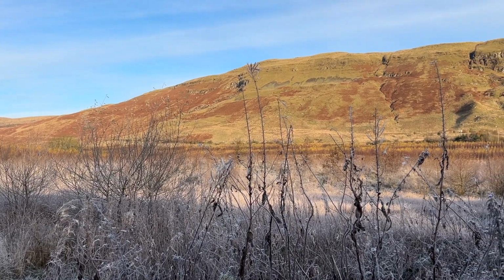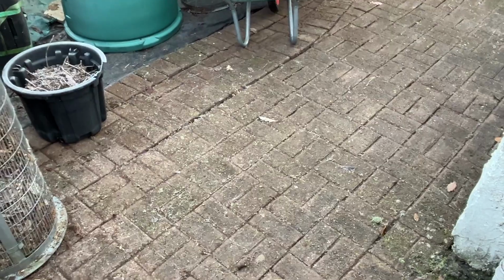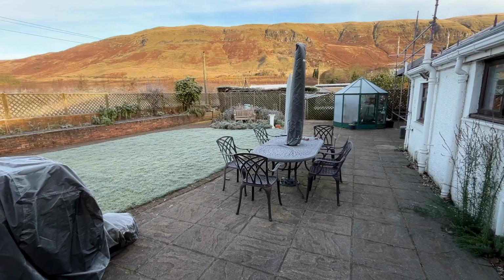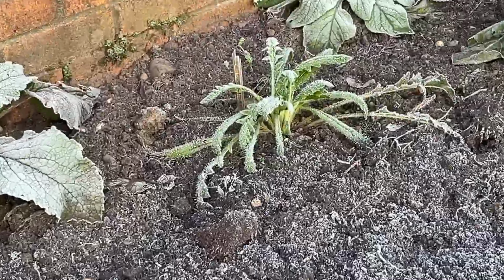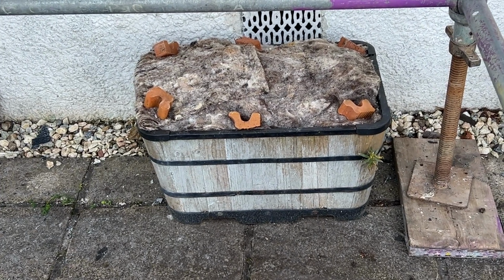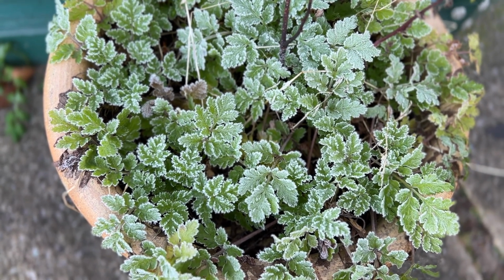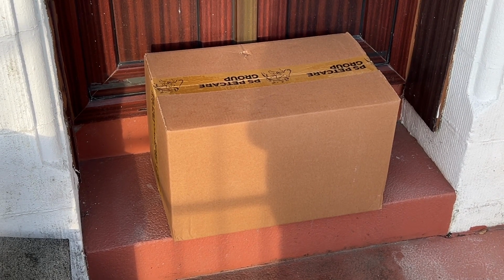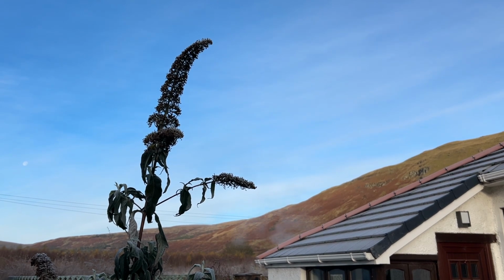New Life New Garden November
This is a companion video to the ones I took in my old garden when I was recovering from fibromyalgia in 2020/21. In November 2021 the weather was dreadful and my recovery had slowed. I felt cut off from my garden and felt the lack of its uplifting presence.  I didn't take video that month.
This year I am celebrating the completion of my new roof and spending some time every day sweeping up the blizzard of shards of old roofing felt and old nails left behind.  I m weeding and walking in the woods behind my new garden and revelling in my ability to get outside and get my heart pumping.
Gardening, and getting outdoors, actively engaging with nature, was a huge part of my recovery and continues to be a core part of the self-care that sustains that recovery now.